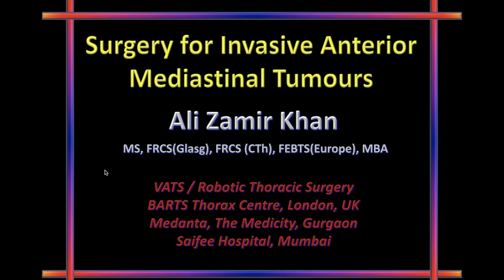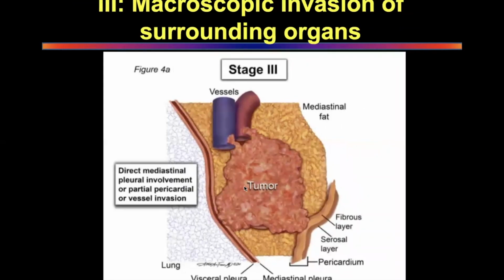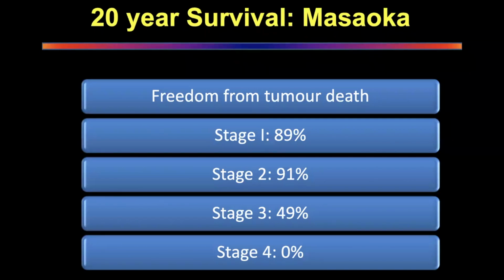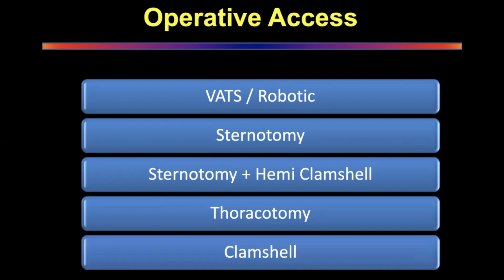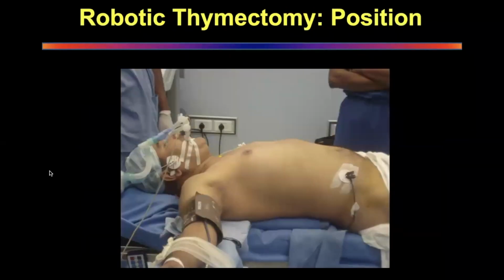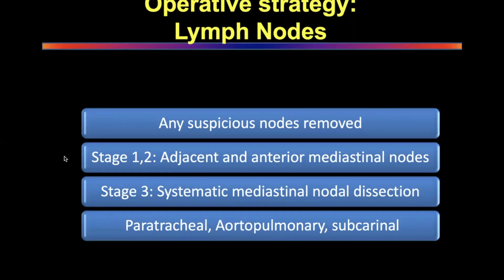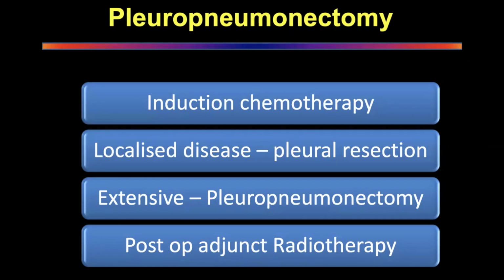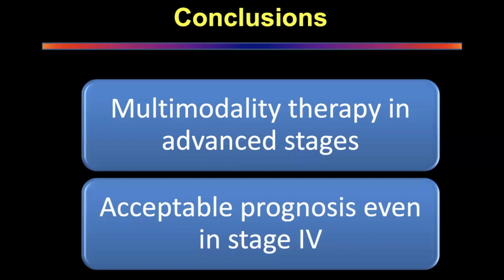Management of Invasive Thymomas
Dr. Ali Zamir Khan doing online webinar on surgery for invasive thymomas